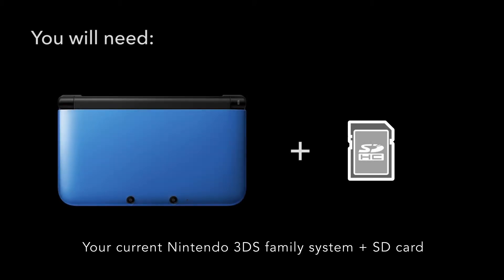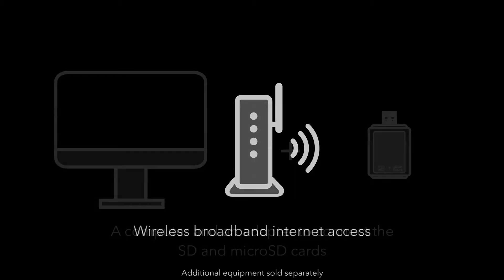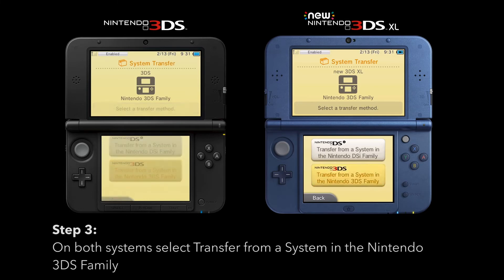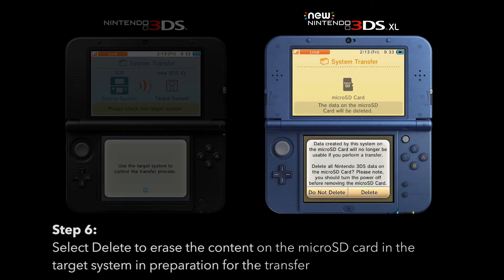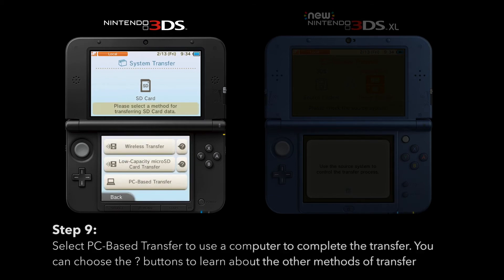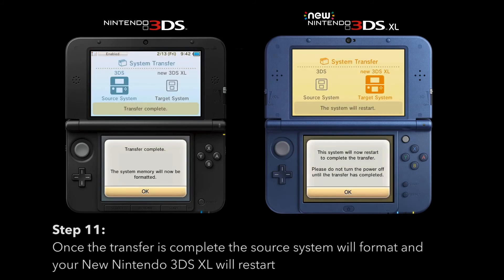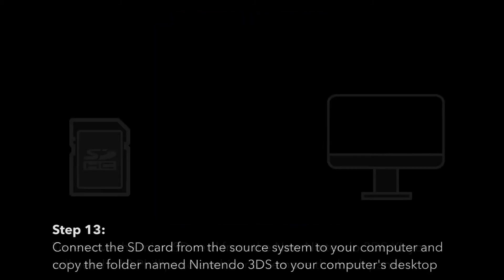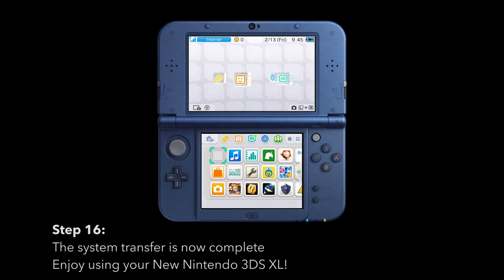System Transfer Tutorial for New Nintendo 3DS OR Nintendo 3DS XL using a Computer